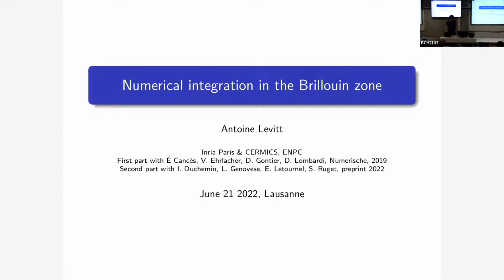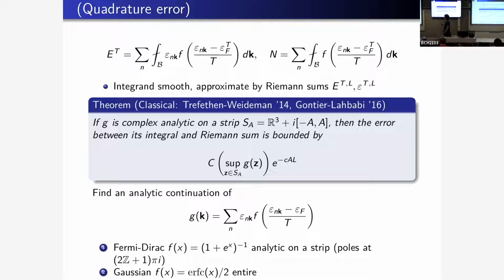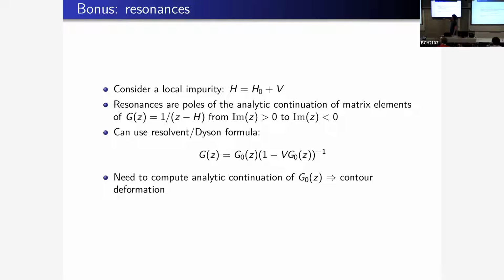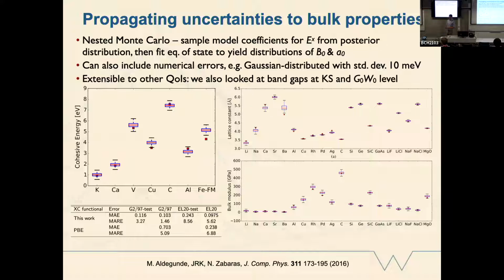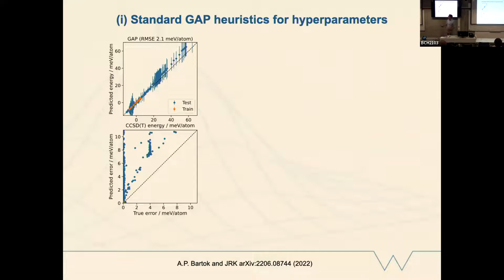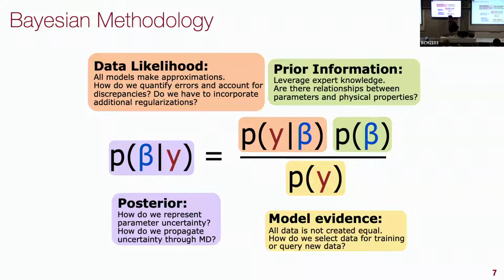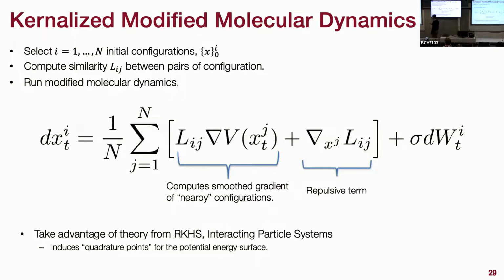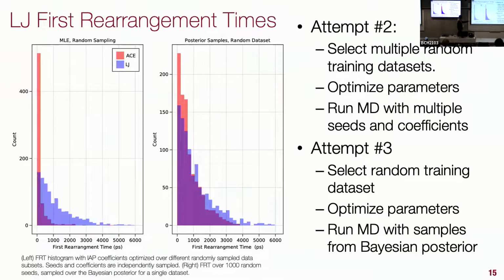Error control in first-principles modelling – DAY 2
00:00 - Intro
00:05 - Error control for electronic structure - Antoine Levitt
47:15 - Uncertainty quantification and propagation in multiscale materials modelling - James Kermode
1:24:44 - Nuances in Bayesian estimation and active learning for data-driven interatomic potentials for propagation of uncertainty through molecular dynamics - Dallas Foster